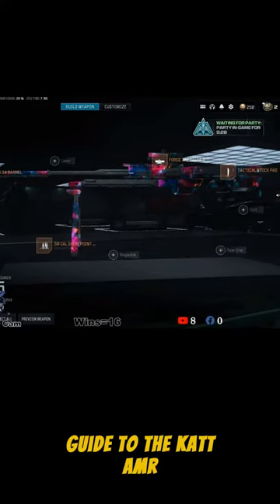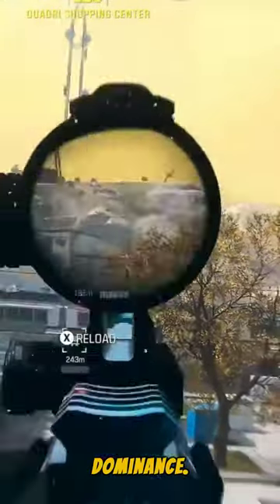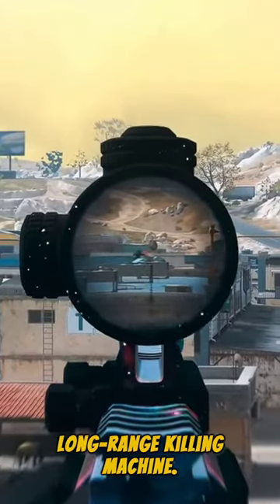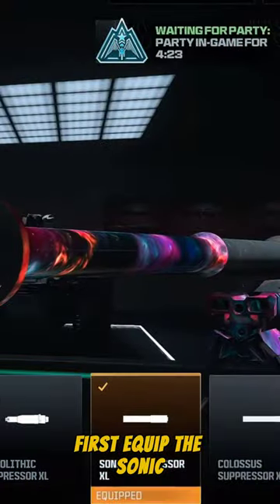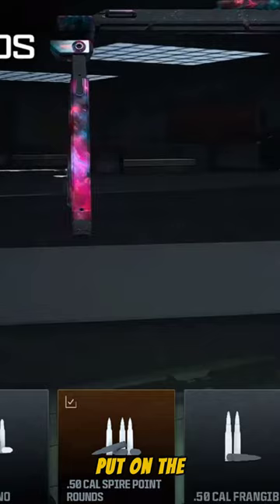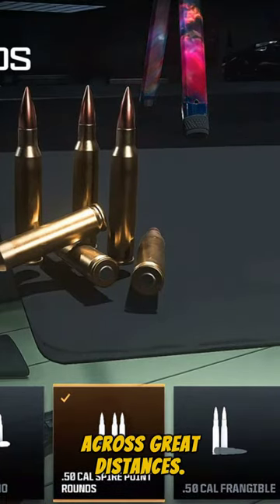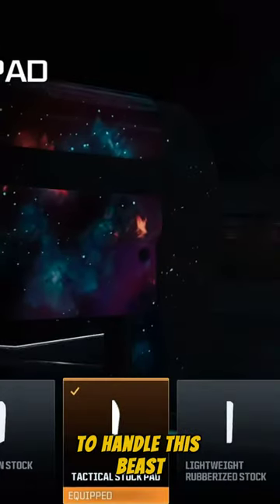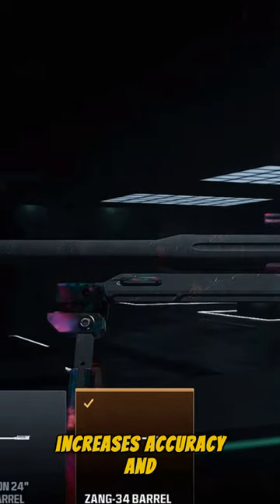Mw3 Katt AMR One Shot Sniper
In the intense battlegrounds of Warzone in Modern Warfare 3, Katt Amr emerges as a legendary one-shot sniper, wielding a deadly precision that strikes fear into the hearts of her adversaries. Operating in the chaos of modern warfare, she navigates the urban landscapes and war-torn environments with a blend of stealth and lethal accuracy.

Katt's loadout is meticulously customized for the demands of the battlefield. Her sniper rifle, a high-caliber instrument of destruction, is equipped with advanced optics and enhancements to ensure pinpoint accuracy over long distances. Clad in specialized tactical gear, she moves swiftly and silently, using the shadows to her advantage as she positions herself for the perfect shot.

With each calculated move, Katt scans the warzone for targets, her trained eyes locking onto potential threats. Her one-shot sniper technique is a testament to her expertise, eliminating enemies with a single, devastating bullet. In the chaos of battle, Katt remains cool under pressure, patiently waiting for the opportune moment to strike.